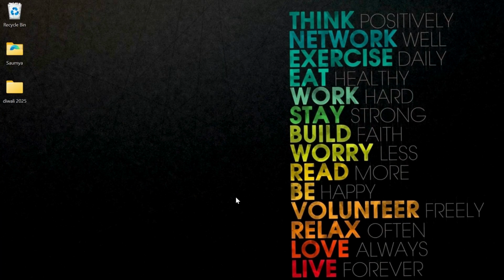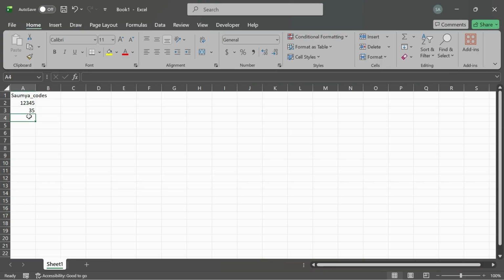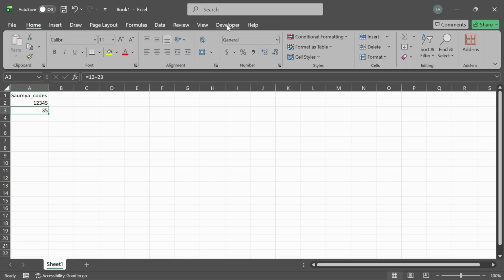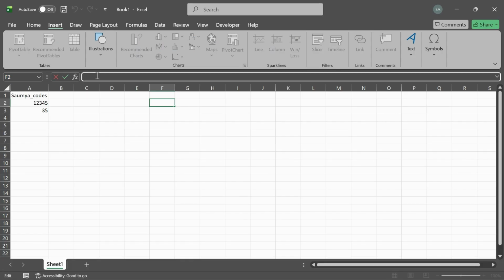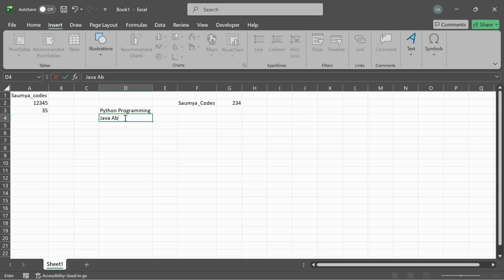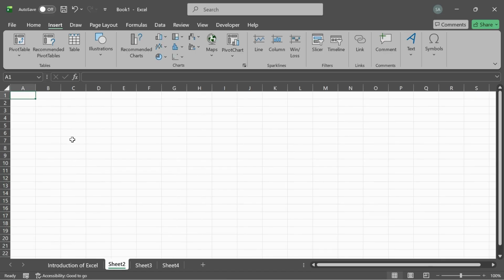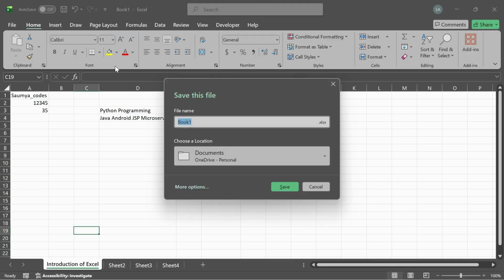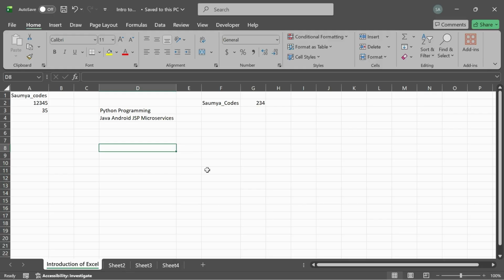Introduction to Excel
Overview of Excel